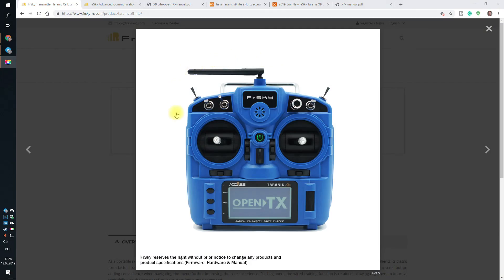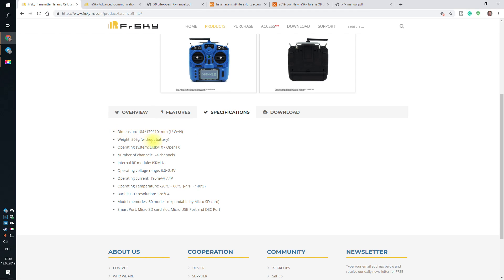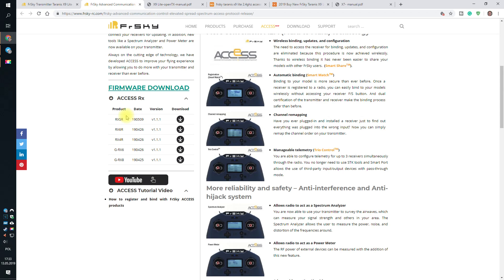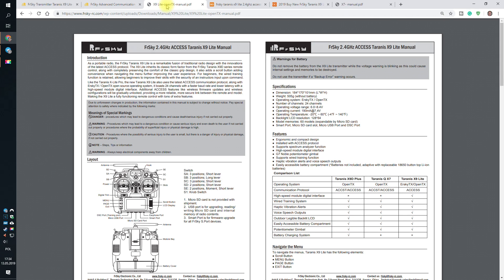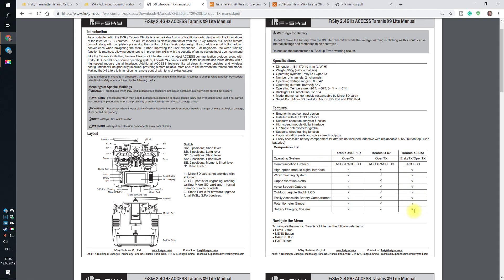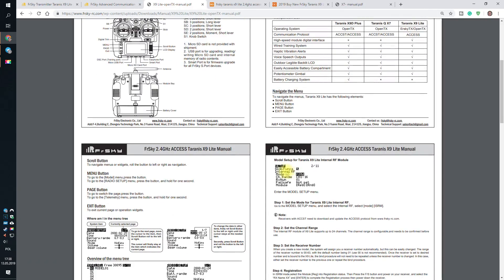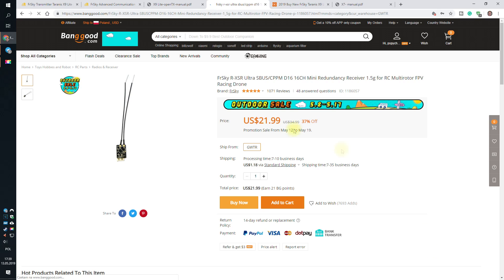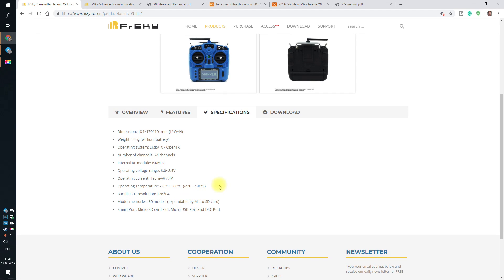FrSky X9 Lite radio and what they don't tell you about it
FrSky announced a new radio: entry level X9 Lite that looks like a good old X9D Taranis and costs well below $99. Closer to $60 even. It has a new radio system called ACCESS that is about to replace ACCST and it's supposed to be awesome.
On a first glace, FrSky X9 Lite looks like a thing you might want to have. As your first radio even when you are entering a hobby, or as a secondary transmitter just in case when the first one dies on you.

Theory often does not match reality tho. I doubt there are samples around independent reviewers yet so it will have to wait to know if it's any good. But until then we can take a look a specification and think if it really looks like a good radio at all...